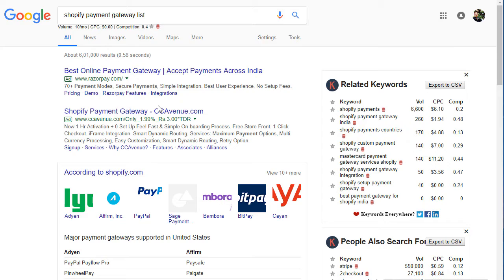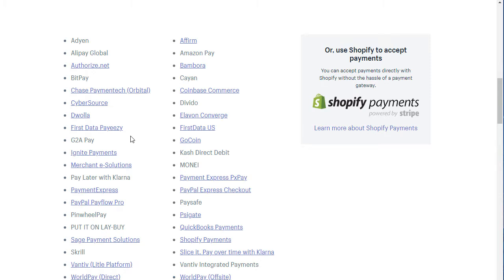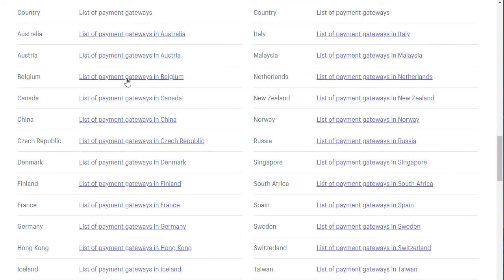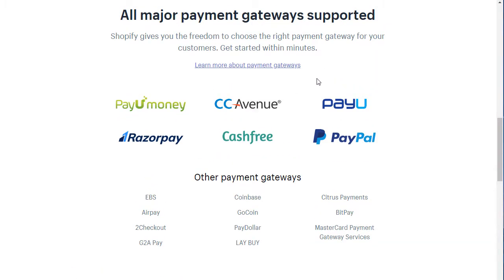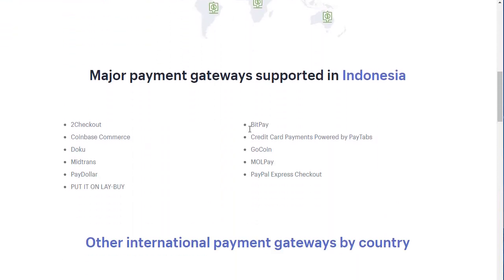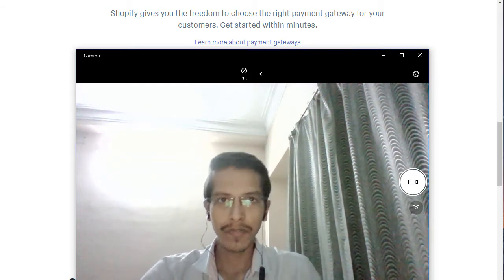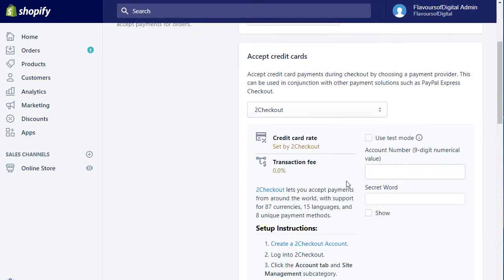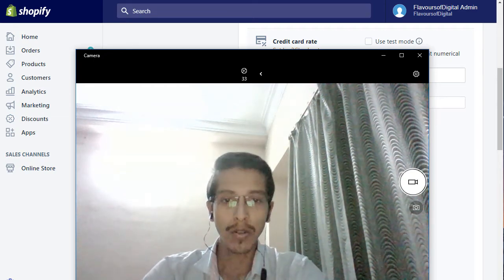Payment option for US and Non US Customers #2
What Payment option to choose for US and Non US Customers

☆ ONLY ONE REQUEST TO YOU ☆